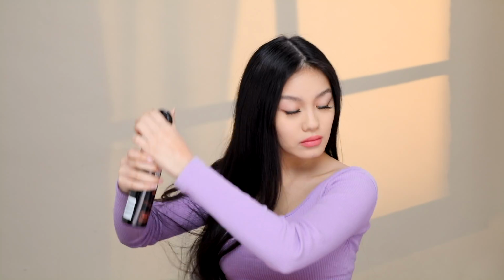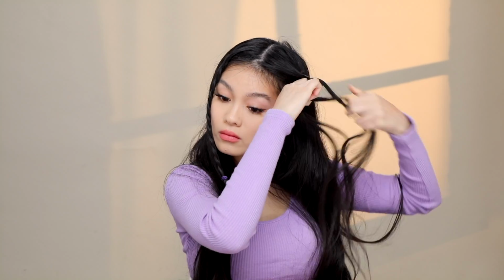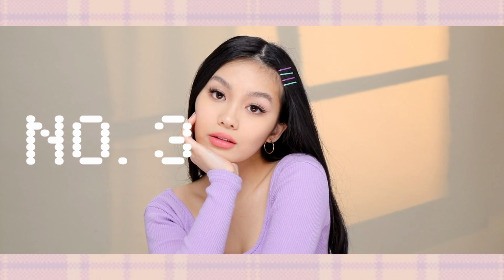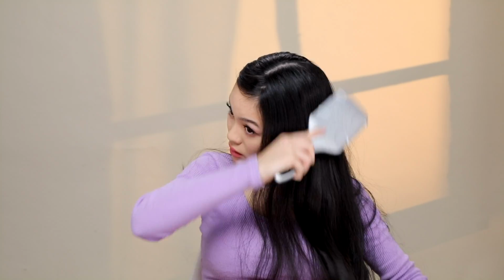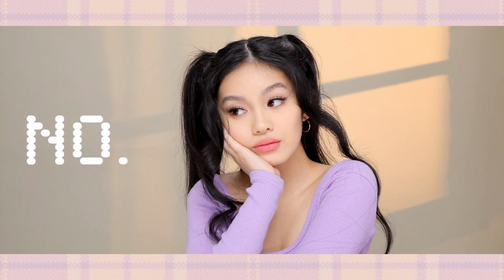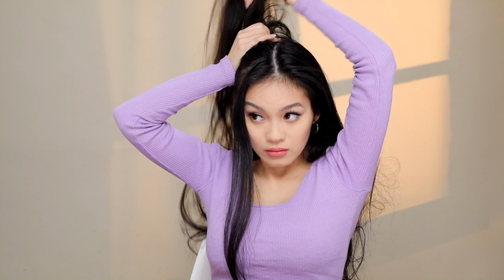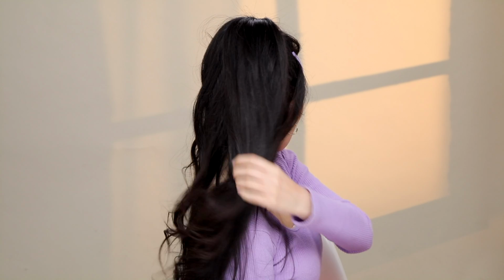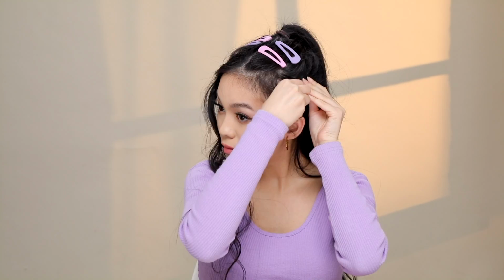9 QUICK + EASY LAZY GIRL HAIRSTYLES 🐹💤 Jessica Vu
who says u can't be lazy AND cute? („• ֊ •„) here are some MUST-TRY SIMPLE BEGINNER EVERYDAY HAIR STYLE IDEAS for school, selfies, etc.! 🐨🤓

Happy Tuesday! Sorry this week's upload came a little late; my new laptop was put on backorder and the laptop I'm working on rn is super slow but trust we will be back on our regularly scheduled content soon 🙏

FIRST OF ALL!! I filmed this at the studio and left my frizz fighter at home so if you also have a lot of baby hairs/your hair tends to stand up, remember to use that asldkgha; I didn't realize how bad it was until I looked back at the footage (×﹏×)

This video has been requested for a LONG time now...I think I've done a total of like. 2 hair tutorials on my channel lol and they're both on how to curl hair, so today's video is on how to STYLE curled hair (specifically 2nd day hair)
(¬‿¬ ) hope u like it! I don't branch out of my regular hairstyle often, but these are some cute looks to do when I want to try something new or want to make second day hair look like first day hair lol

Let me know which one was your favorite! Maybe I'll wear it in my next video heh

    ↳ ʜ ᴀ ɪ ʀ
       « yesstyle code “JESSICA10” »
- BIO IONIC Silver Classic Nanoionic Conditioning Paddle Brush

- ipsy Studio
- Mic: RODE Videomic Pro
- Editing Program: Final Cut Pro X 10.4.1

- OHMYGENIE BEATS - 여름 느낌나는 시원한 비트/"BLUE"/ Hip-Hop Instrument
- J.cob - SUGAR ft.Kevin (Prod. Bluesy Mansion)

ғᴛᴄ: ɴᴏᴛ sᴘᴏɴsᴏʀᴇᴅ! sᴏᴍᴇ ʟɪɴᴋs ʟɪsᴛᴇᴅ ᴀʀᴇ ᴀғғɪʟɪᴀᴛᴇ ʟɪɴᴋs ᴀɴᴅ sᴏᴍᴇ ᴘʀᴏᴅᴜᴄᴛs ғᴇᴀᴛᴜʀᴇᴅ ɪ ʀᴇᴄᴇɪᴠᴇᴅ ɪɴ ᴘʀ ♡